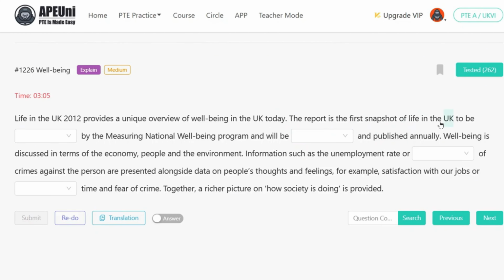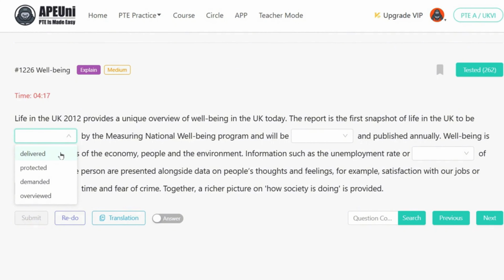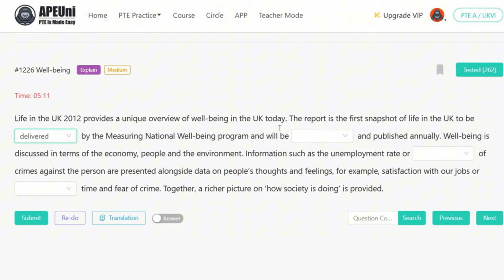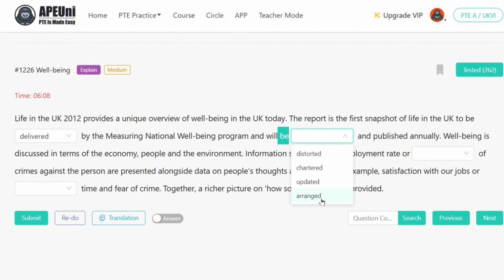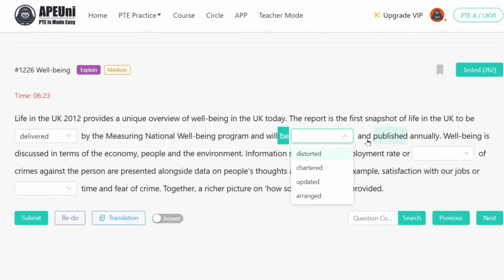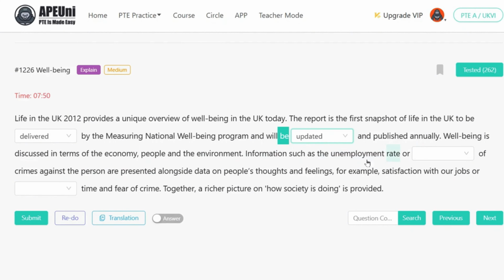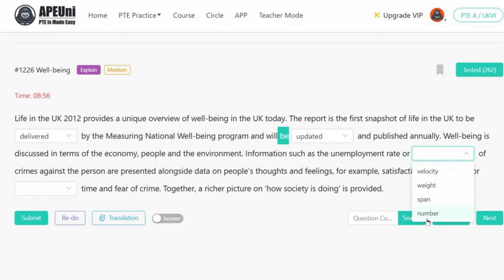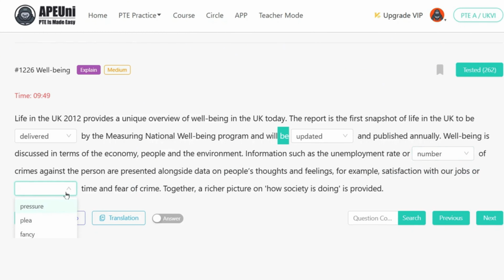Mastering PTE Reading - Top Effective Tips | Top Effective Ways for a 90/90 | Skills PTE Academic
**99% Don't Know This - Most Magical Tips - PTE Reading Fill in the Blanks | Skills PTE Academic | Skills PTE Core | Enhance Your Memory with Our Videos IN ORDER TO ACHIEVE 90 IN PTE WITHOUT STRUGGLE 📚🎧**

Are you preparing for the PTE exam and looking for effective ways to boost your memory and understanding? Look no further! Our videos combine auditory and visual learning techniques to significantly enhance your memory retention. Research has shown that this combination is crucial for excelling in exams like the PTE.